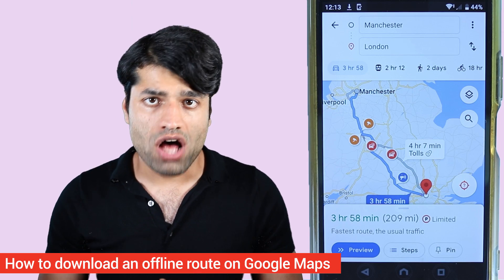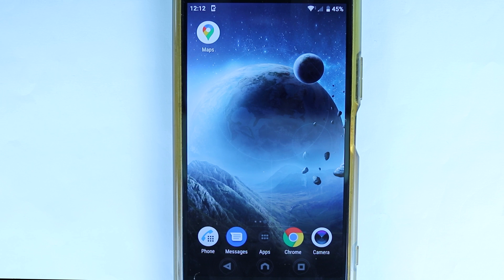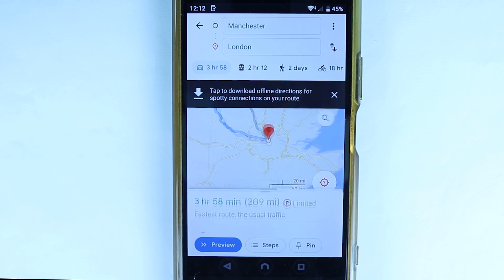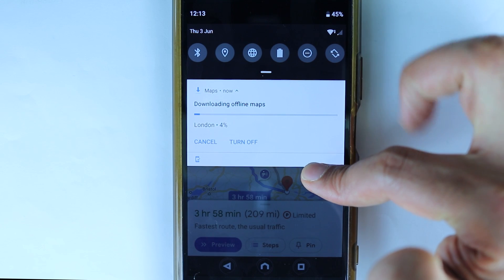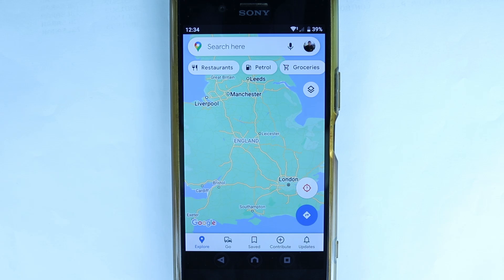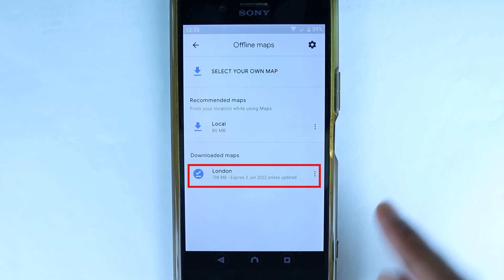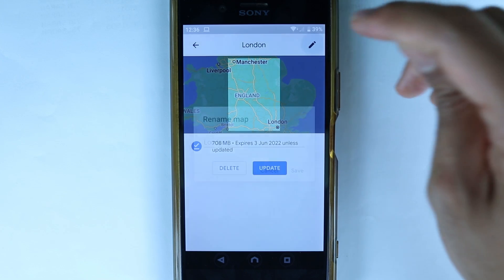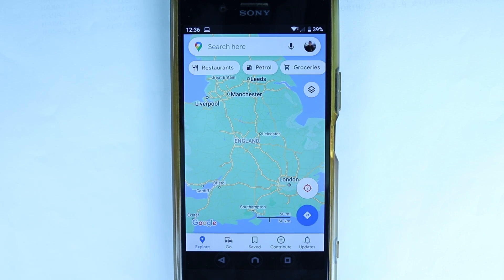How to download an offline route on Google Maps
In this quick tutorial on Google Maps, I'll show you how to download an offline map for the route that you're traveling to. For example, if you're traveling from Manchester to London in England, you could download the directions using your WiFi before setting off. In this way, you could save your mobile data as well as getting more smooth directions.

If the offline pop up doesn't appear, please follow 👉 How to download offline maps Google Maps